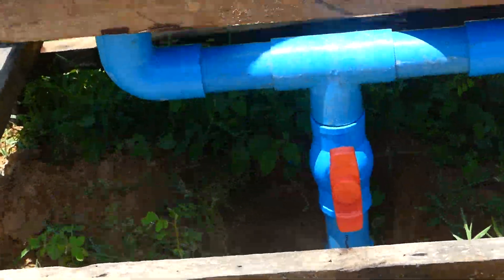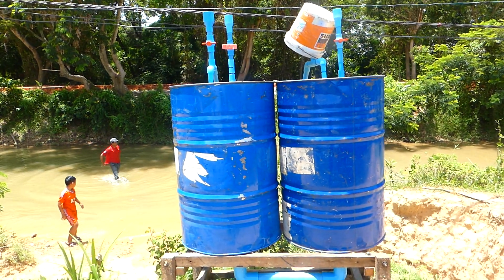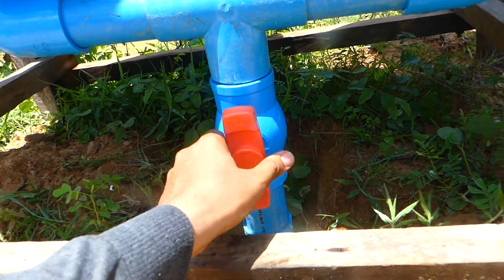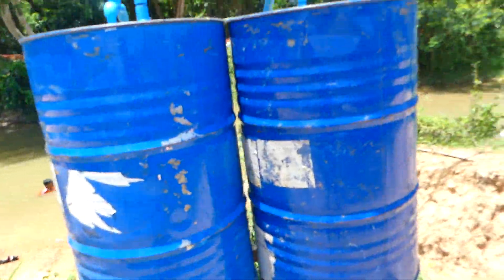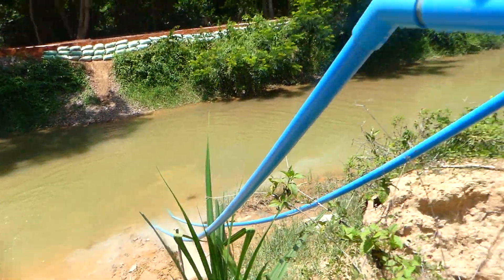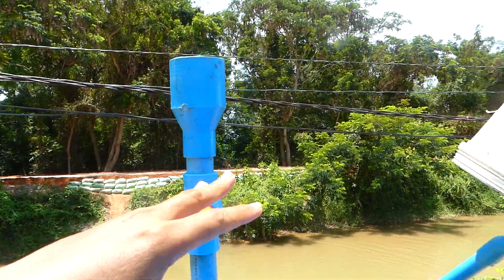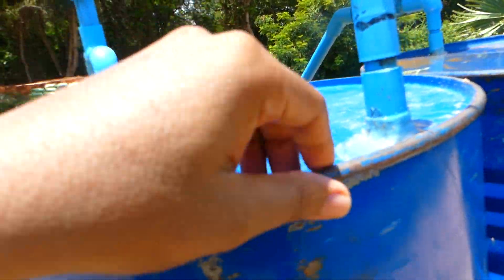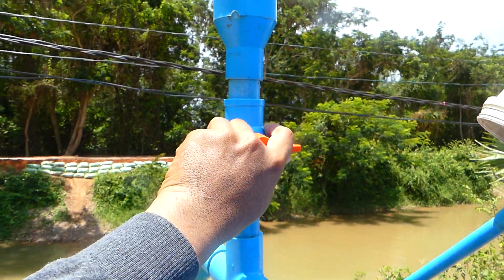How to make free energy auto water pump - free energy water pump | Pump without electricity